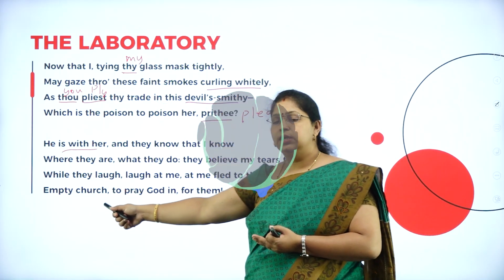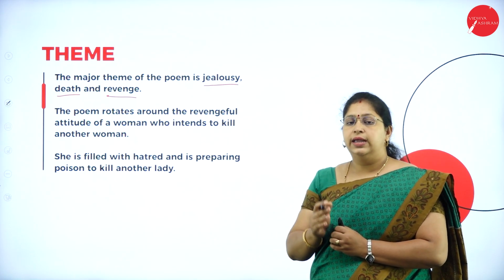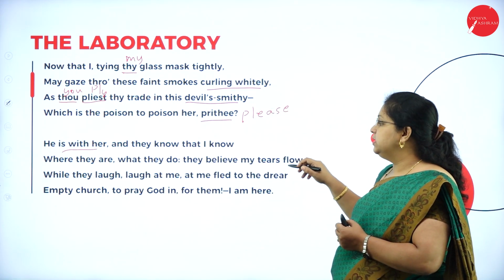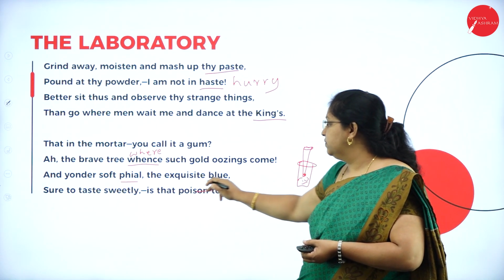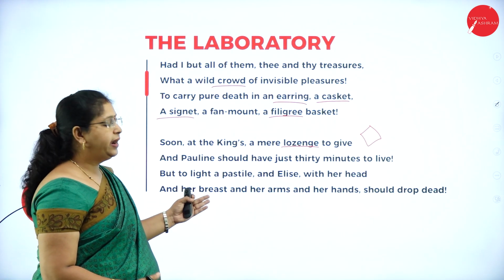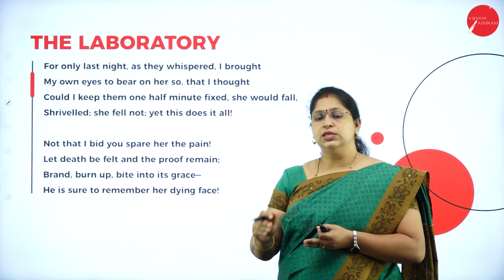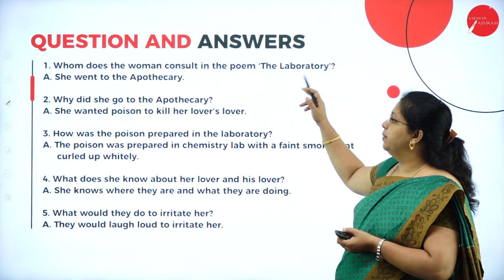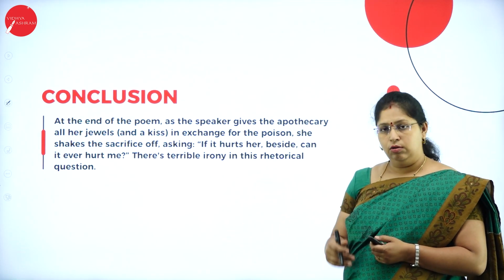DAY 03 | ENGLISH | II SEM | B.C.A | THE LABORATORY | L1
Course : B.C.A
Semester : II SEM
Subject : ENGLISH
Chapter Name : THE LABORATORY
Lecture : 1